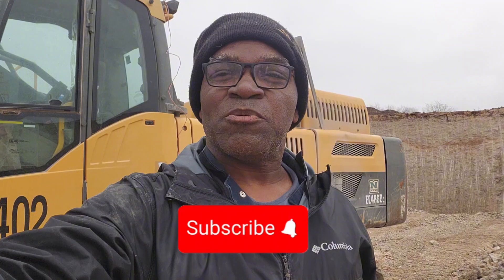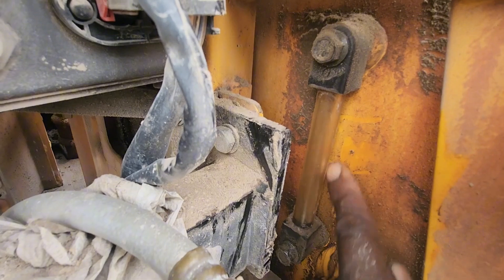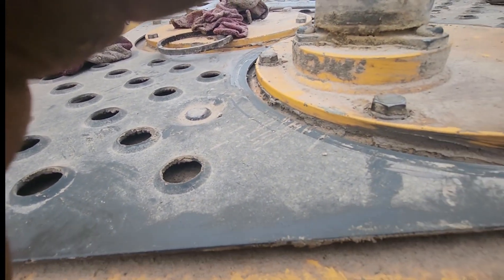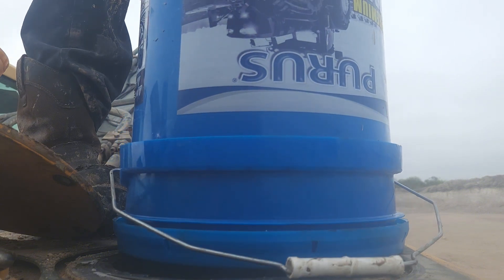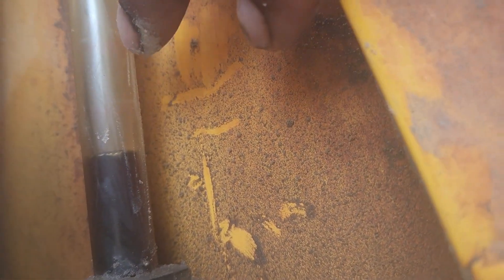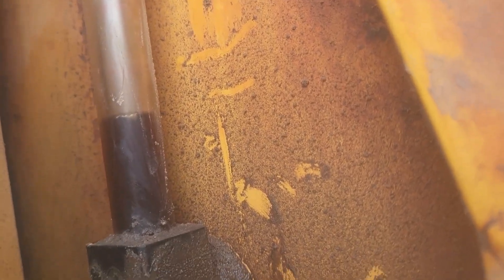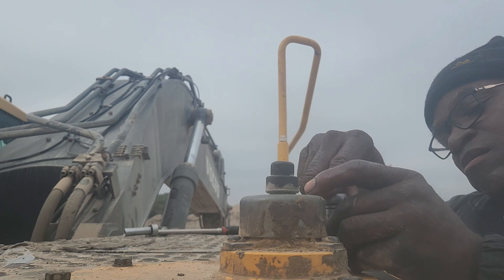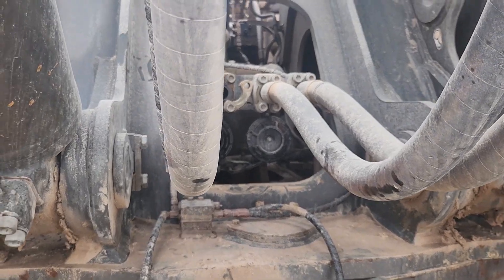Volvo Excavator adding hydraulic fluid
Volvo excavator has a busted hydraulic hose, all the hydraulic oil has leaked out, and I will demonstrate hou to check and add hydraulic oil on the john deere excavator